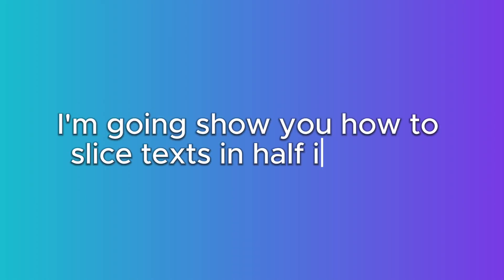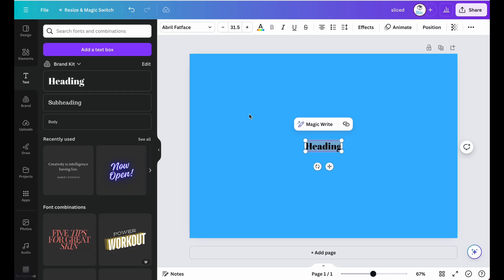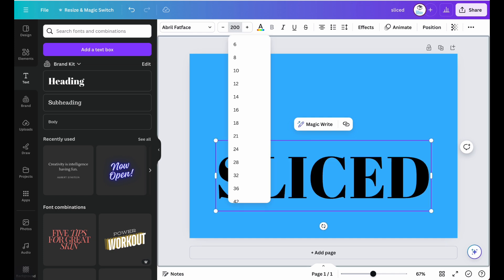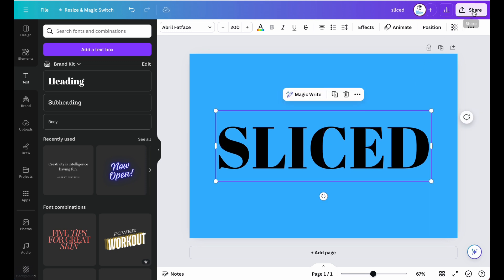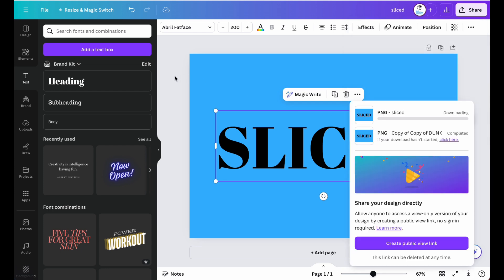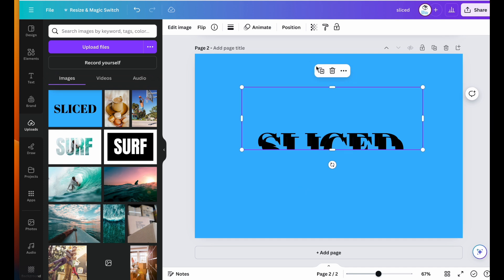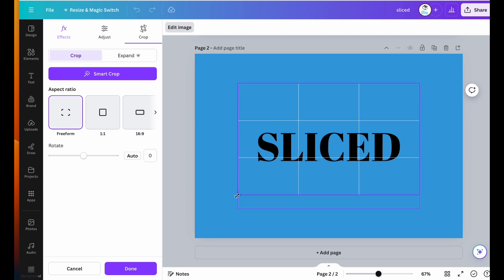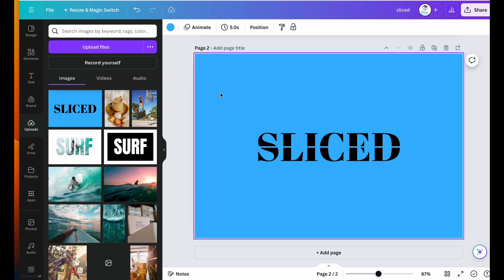How to Easily Slice Text Like a Pro in Canva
In this Canva tutorial, you'll learn how to slice text to create eye-catching designs. Whether you're new to graphic design or looking to enhance your skills, this step-by-step guide will walk you through the process and help you create visually appealing text effects for your projects.